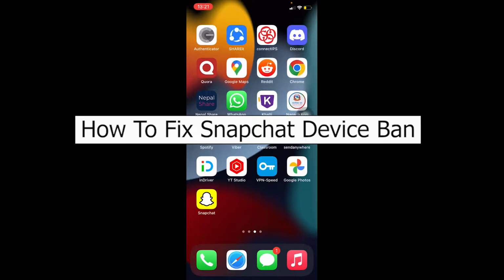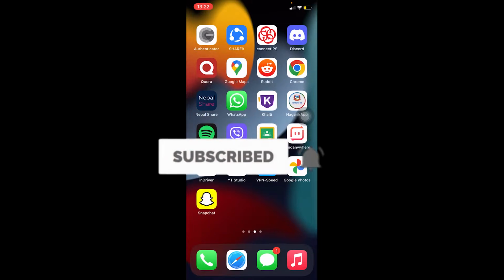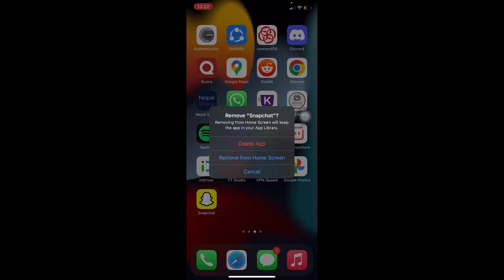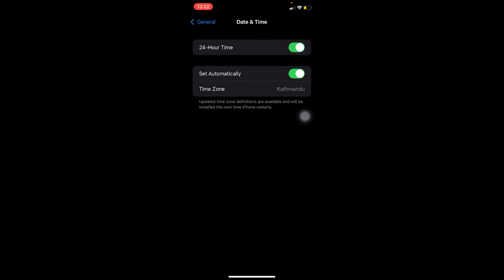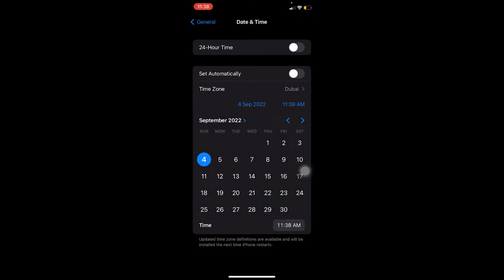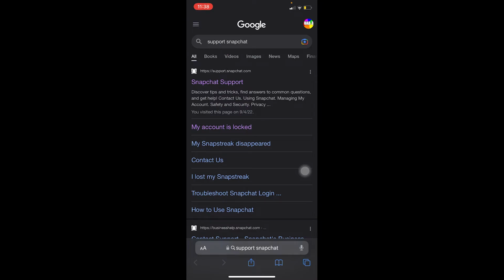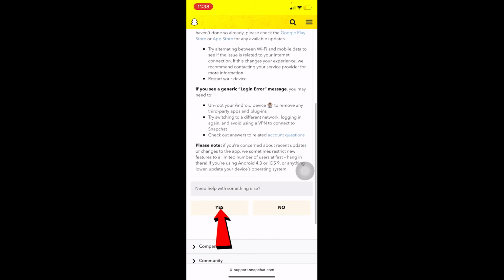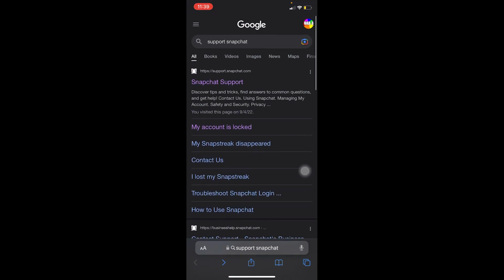How To Fix Device Ban On Snapchat 2022| Fix Device Ban On Snapchat iPhone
In this video you can find the simplest way to fix your device ban on Snapchat. This video shows you the easy to follow step by step instructions to fix your device ban problem on Snapchat.